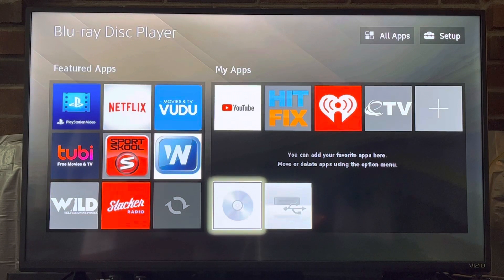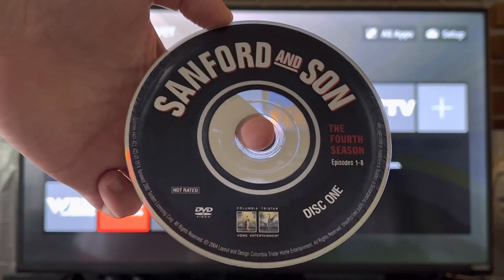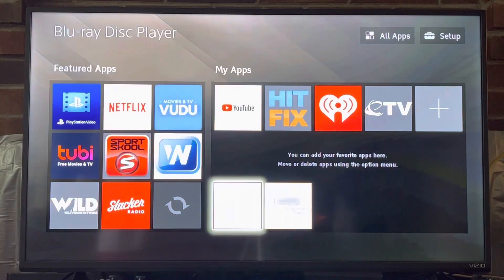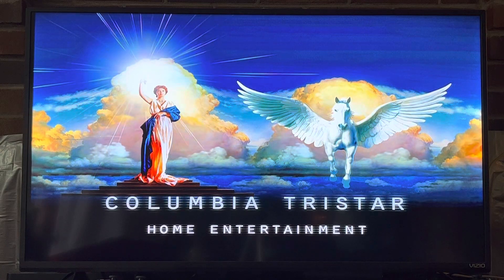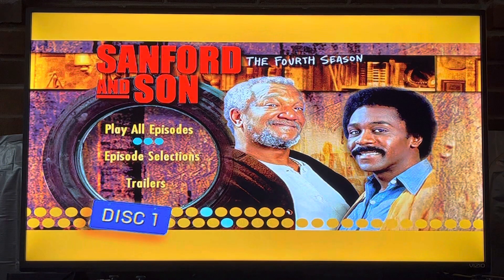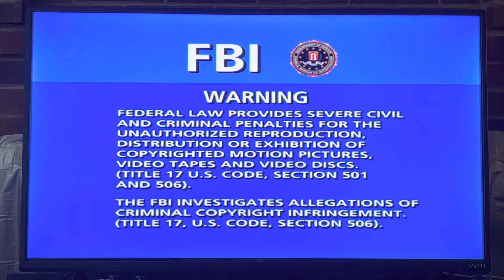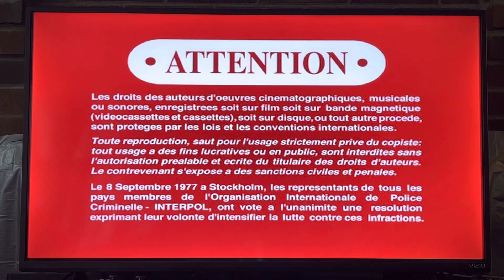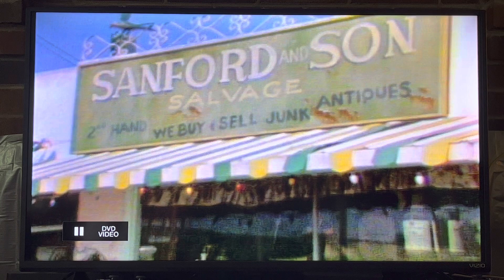Opening To Sanford And Son: The Fourth Season 2004 DVD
Enjoy the Opening!!